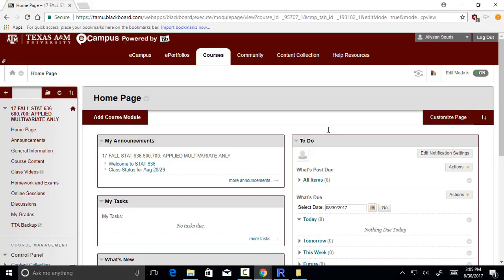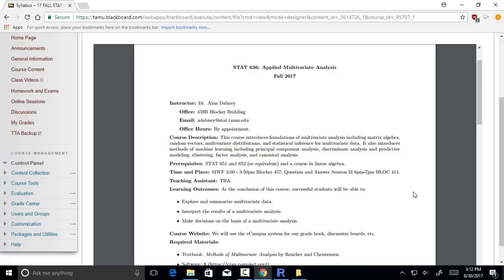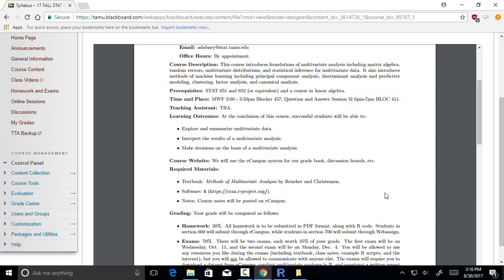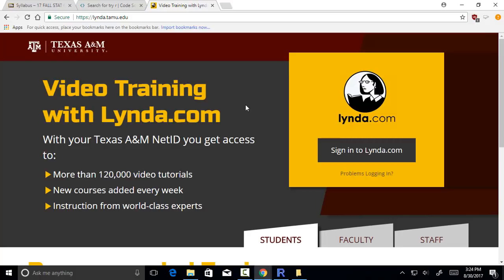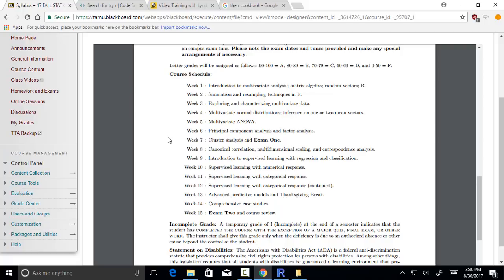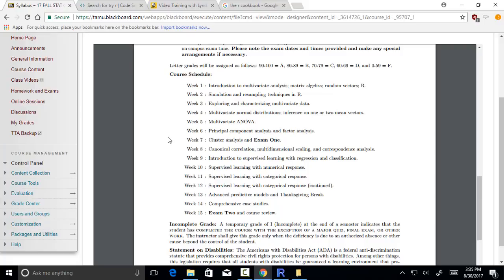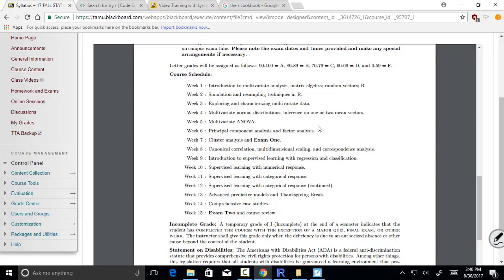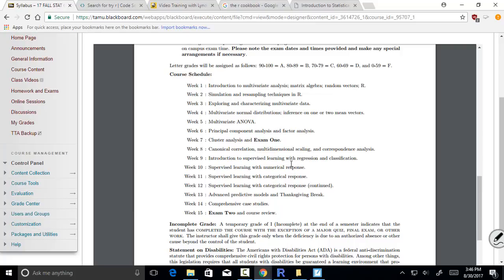STAT636 - Lecture 2